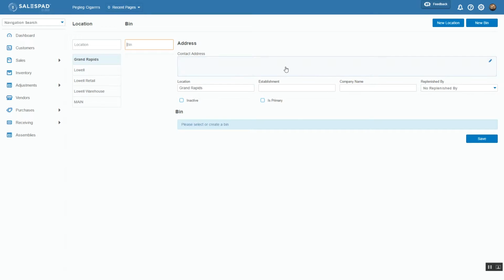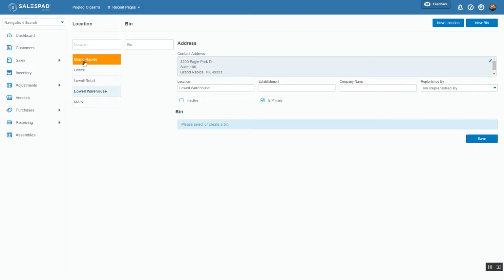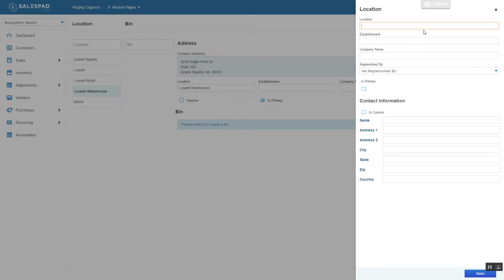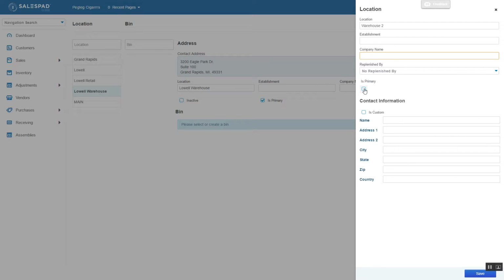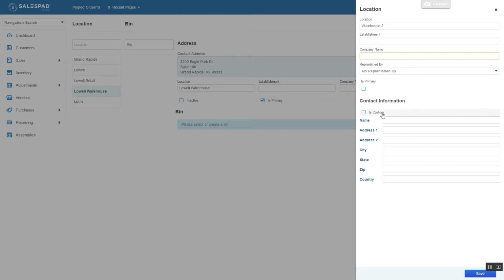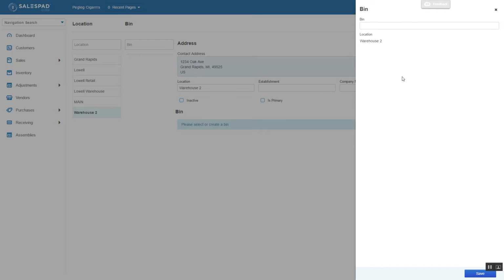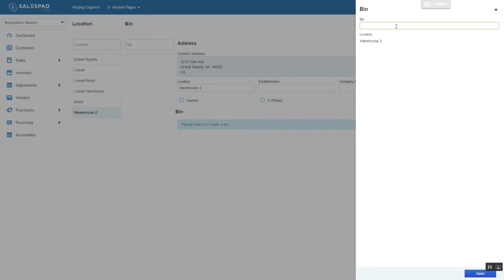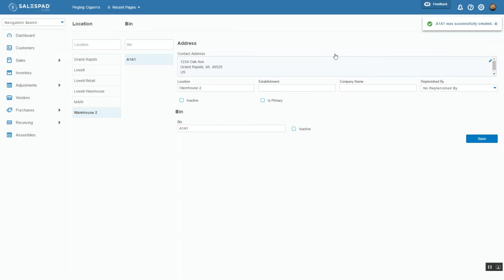Locations in SalesPad Cloud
In this video, we discuss Locations in SalesPad Cloud. This video is directed towards those who need to support one or more physical locations. The locations can be two (or more) separate warehouses or simply different areas within your facility, depending on your preference.